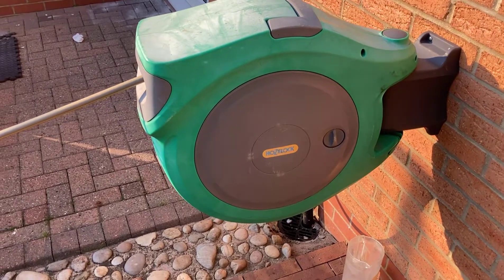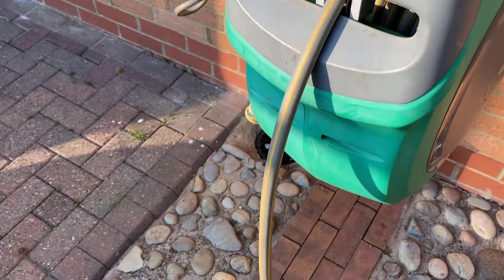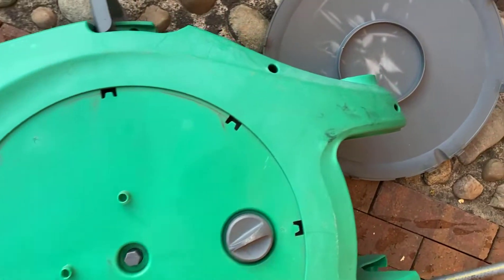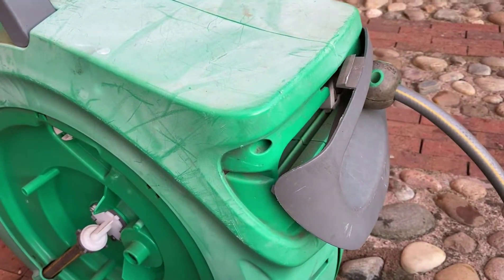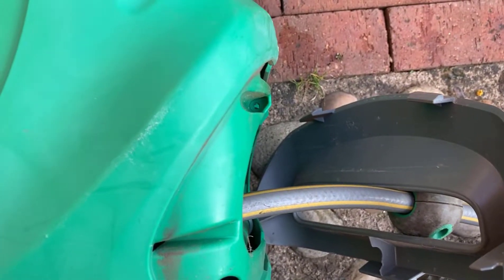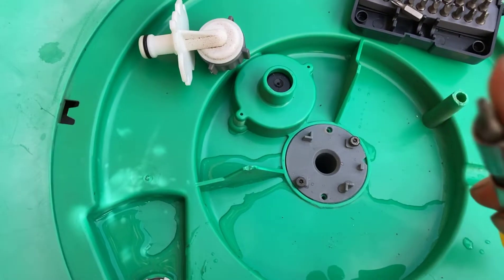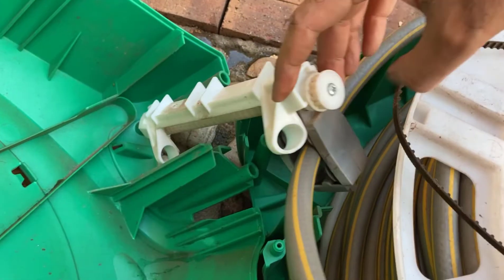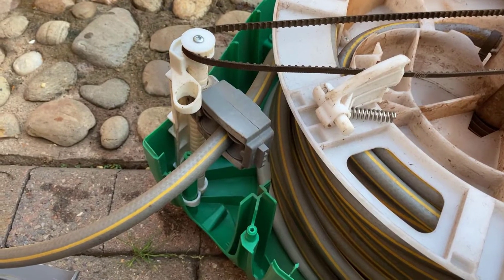Hozelock Auto Reel 30m keeps retracting/ Disassembly - Part 1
Need your help Youtubers on this one.

This is a Hozelock Auto Reel 30m (Model 2590)... recently the safety brake/locking mechanism which stops the hose from retracting when pulled out has stopped working. So while you are pulling the hose, the Hozelock is engaged in a tug-of-war to return the hose back to its original position.

Rather than bin it, i have disassembled the Hozelock to show you the steps and also would really appreciate anyones help to fix the original problem and also tell me where those bits go and how to repair the braking mechanism.

So if you are a Hozelock engineer or who how to repair these, please help.
Once i know how to fix it, i will complete this video to help others.

If we can fix this issue, Hozelock customers can continue using the product without having to replace it.